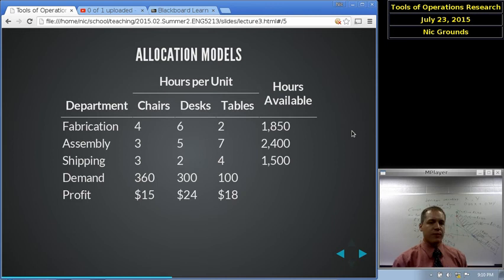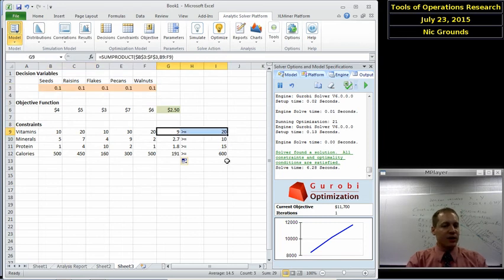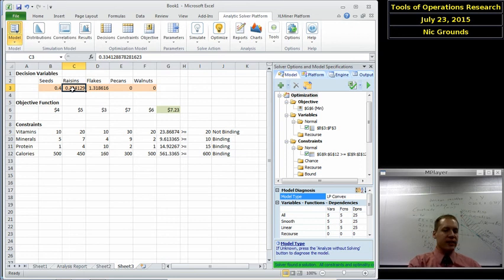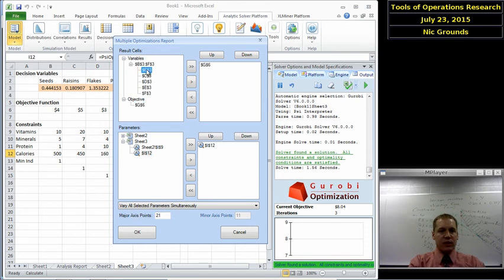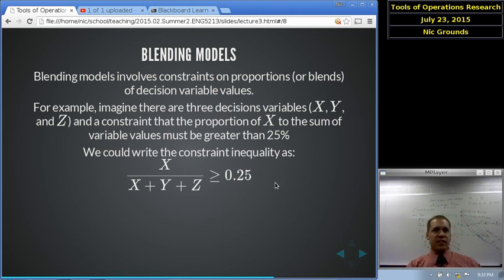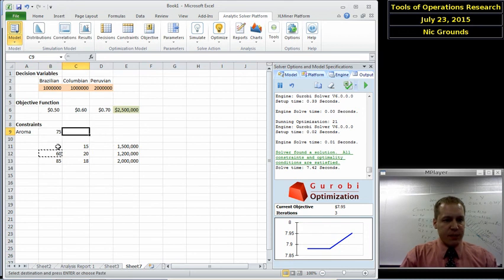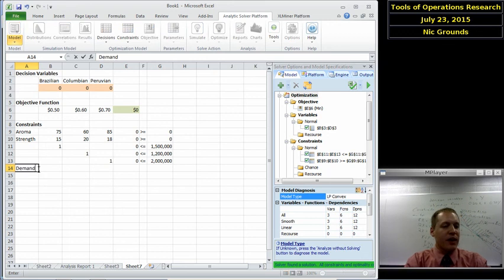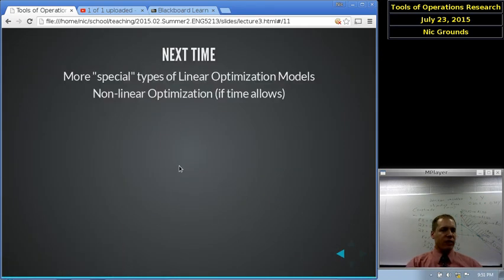2015-07-23 Lecture 4 Part 2 - Linear Optimization